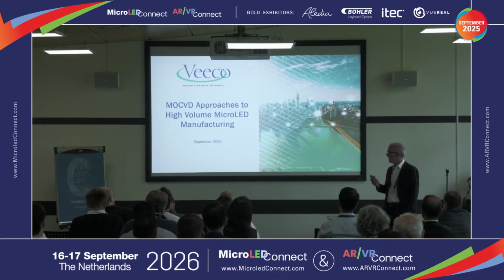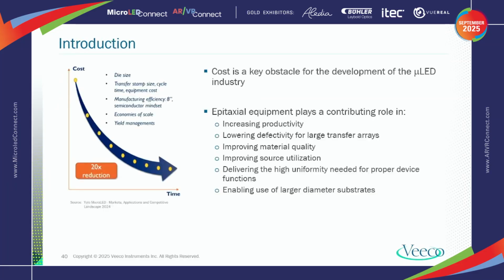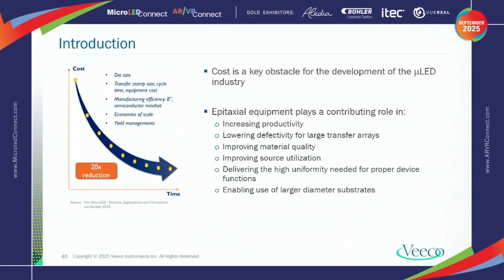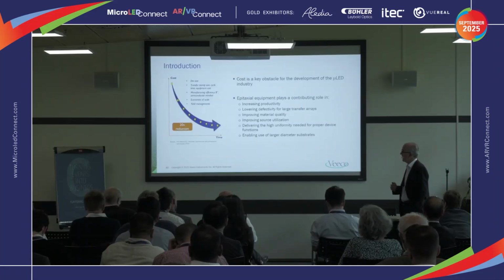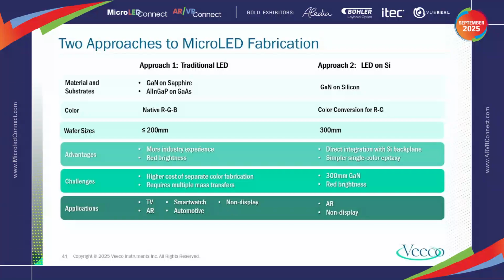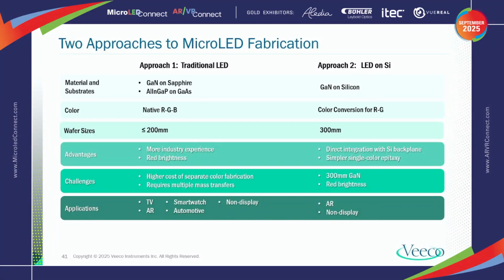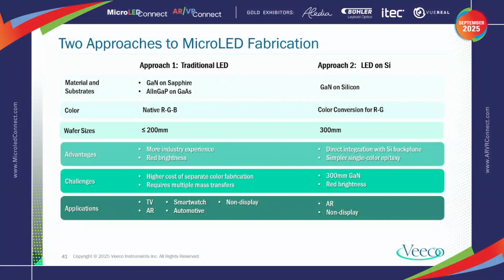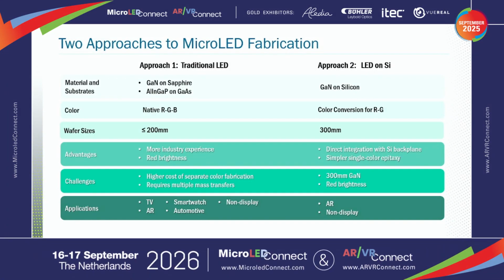Veeco Instruments | MOCVD Approaches to High Volume MicroLED Manufacturing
Javier Banos, Marketing Director

As the microLED industry continues to advance and develop new use cases, cost has become a key obstacle to profitable commercial deployment of its most promising applications. Multiple steps in the process flow for fabricating microLEDs play a role in improving performance, increasing yields, and achieving the economies of scale necessary to overcome the high costs of microLEDs. In this regard and because of its position at the beginning of the microLED process flow, MOCVD epitaxial equipment can play a contributing role in increasing material quality and productivity of the overall process. This presentation will discuss how enhancements in epitaxial system throughput, yields, and operational costs across different manufacturing approaches and wafer sizes are paving the way for higher quality, more efficient, and cost-effective manufacturing of microLEDs.